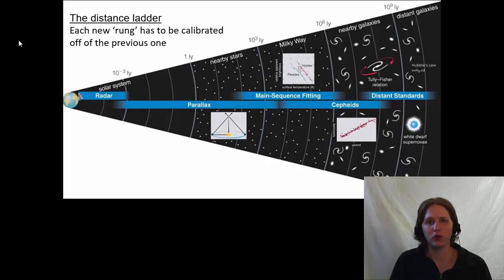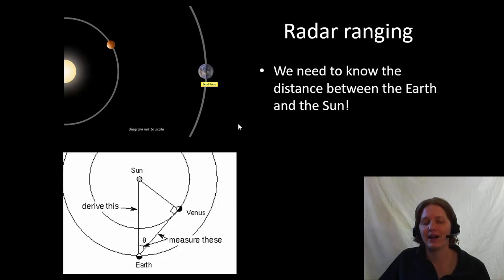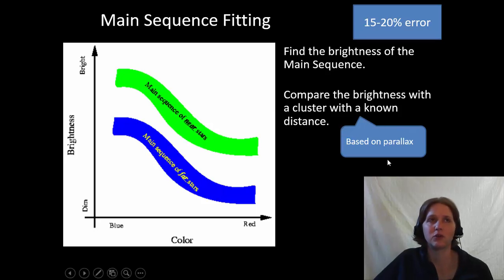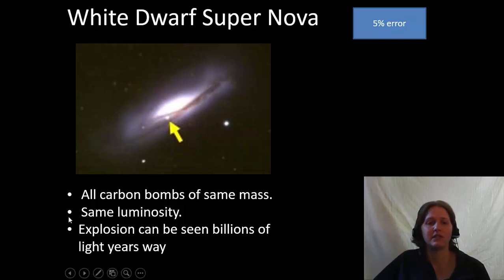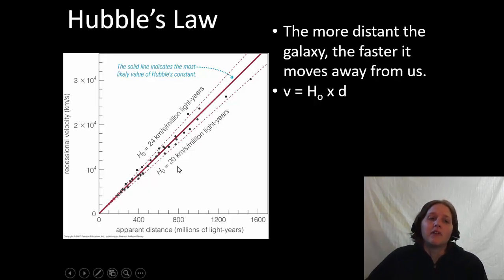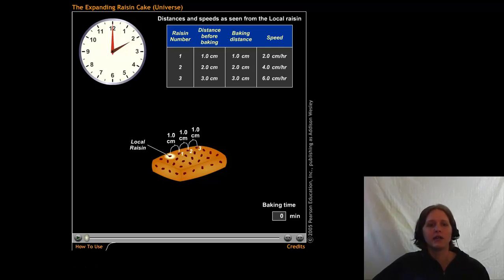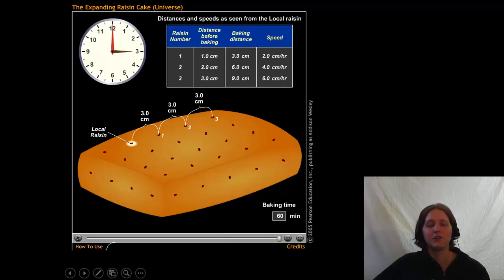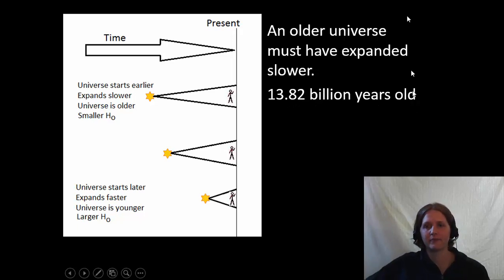Astro C16 S2